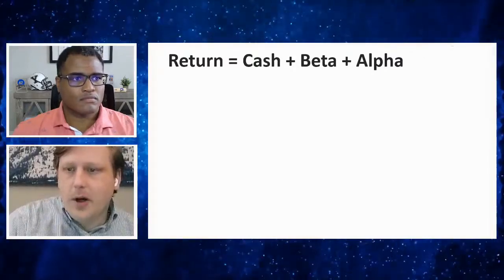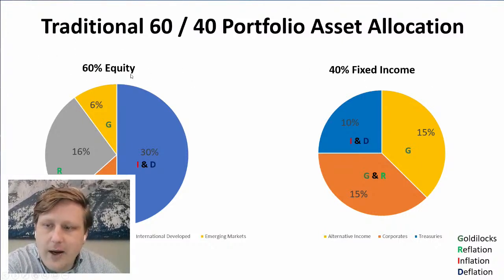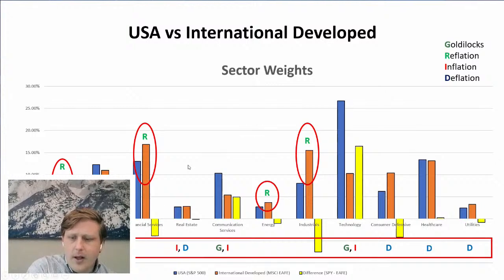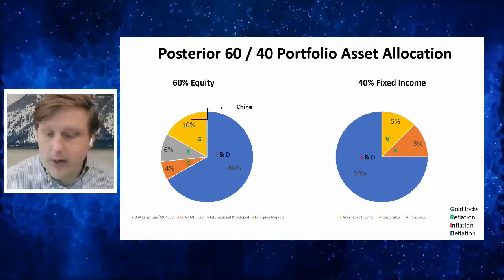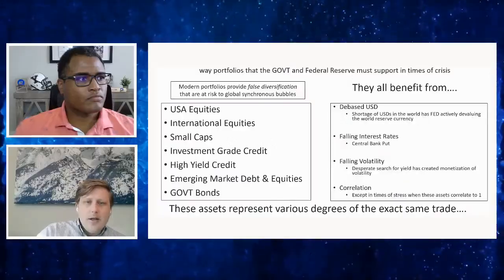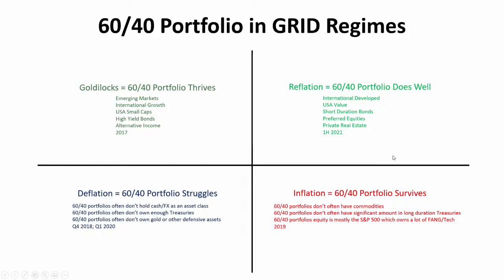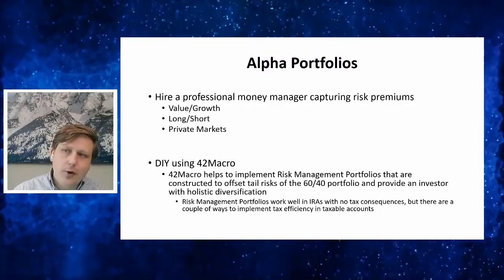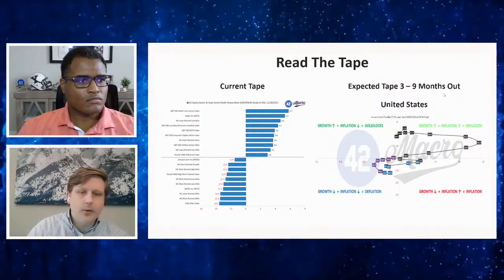Macro Bundle Q&A with Mitchell Anderson | REPLAY | December 29, 2021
This week's Macro Bundle Q&A is with Mitchell Anderson | Portfolio Manager at Solidarity Wealth

Darius and Mitchell will discuss China/EM outlook and using 42 Macro signals to complement the traditional 60/40 portfolio.

These broadcasts are available live to Macro Bundle and Pro-to-Pro subscribers at 42 Macro